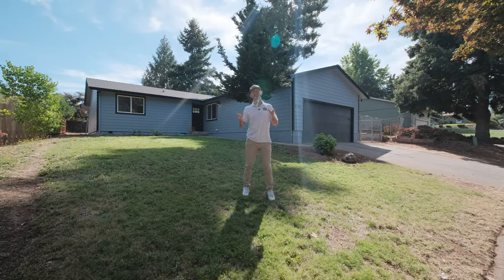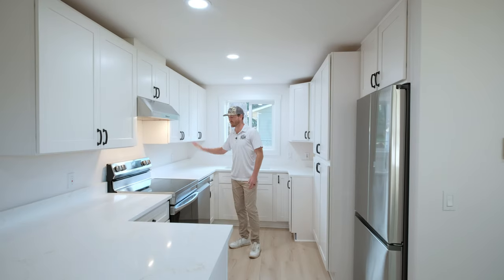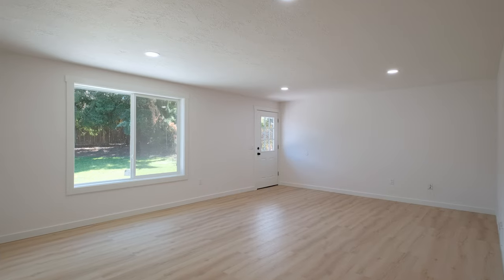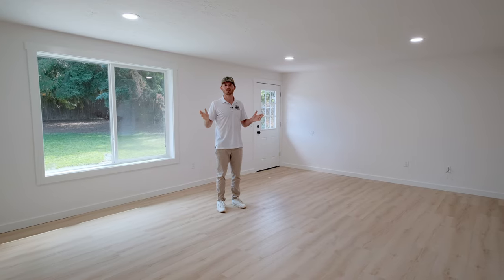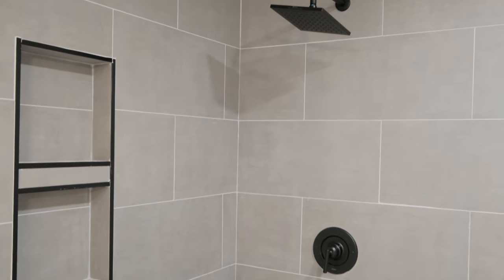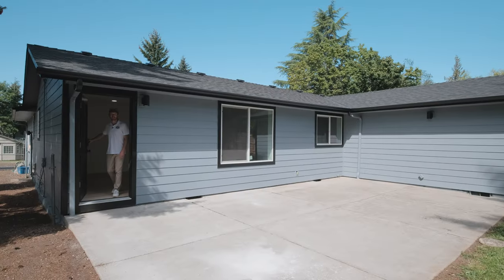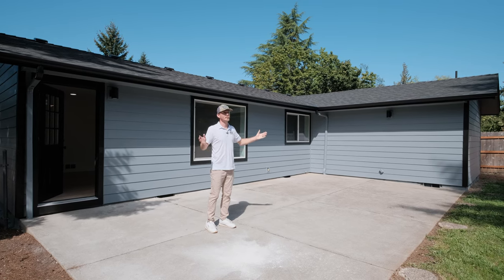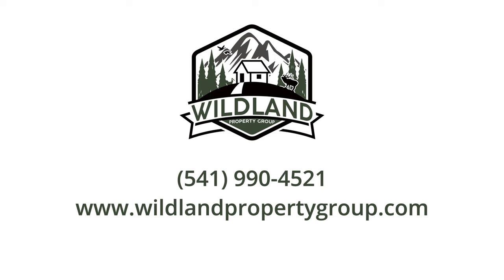5154 Peterson St SE Salem OR AGT